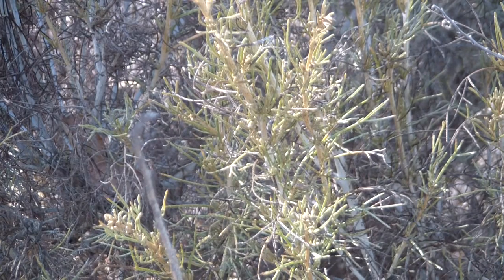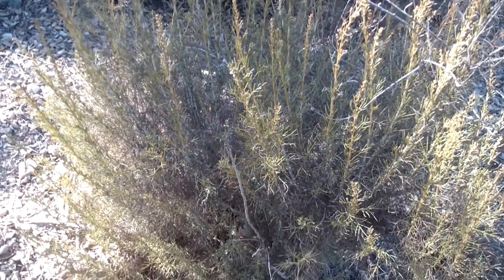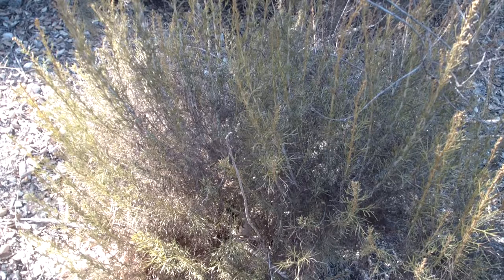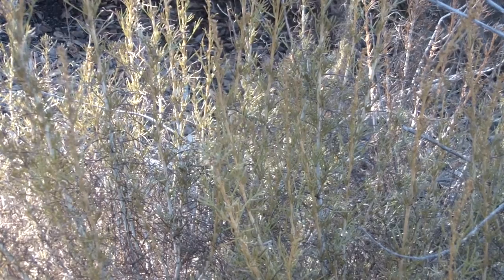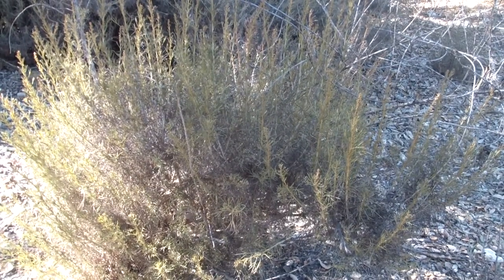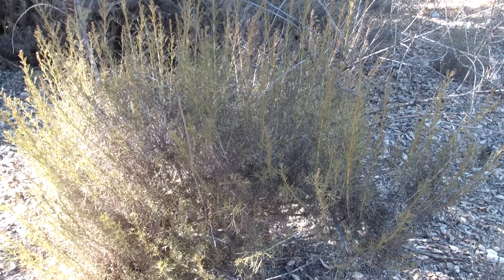California Sagebrush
Slowly getting better at this guys!  Artemisia californica.  We'll return to this plant in its prime early next year.